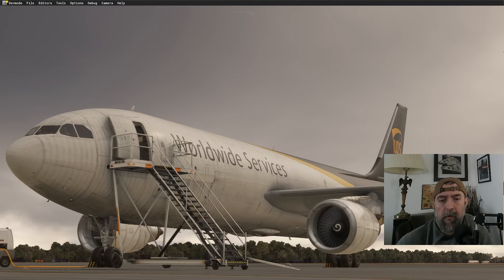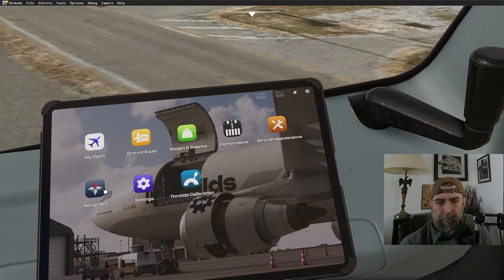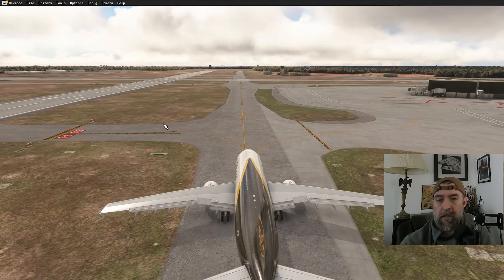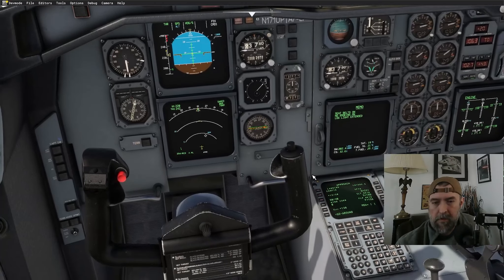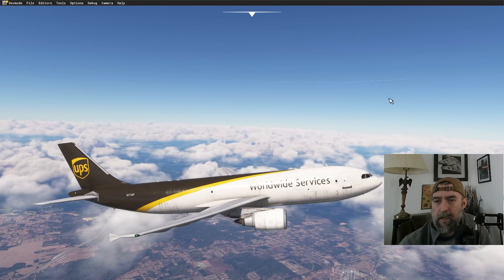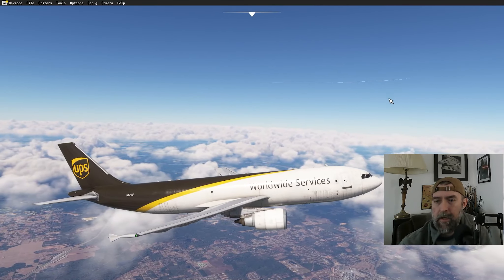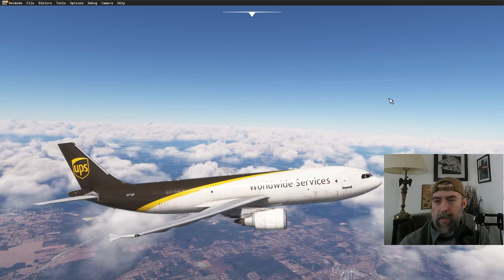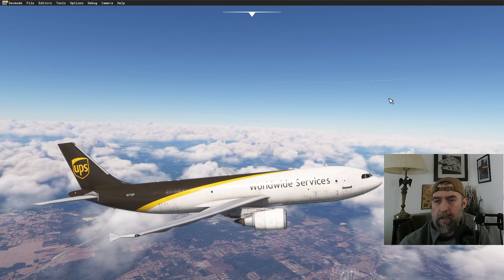MSFS Real World UPS Cargo Ops | iniBuilds A300 | KPNS - KABY | VATSIM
We are back with more MSFS 2020 action and we're doing some real-world UPS cargo ops in the iniBuilds A300. We'll be flying from Pensacola (KPNS) to Albany Ga (KABY).